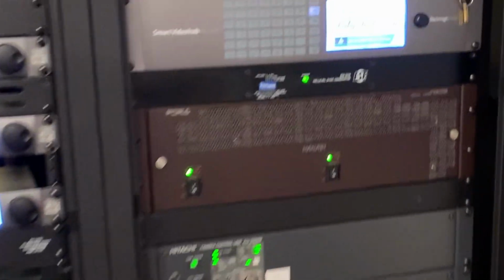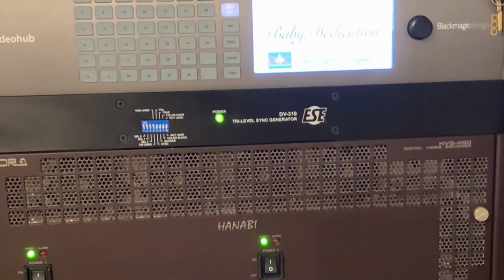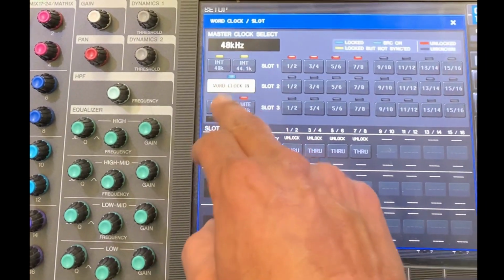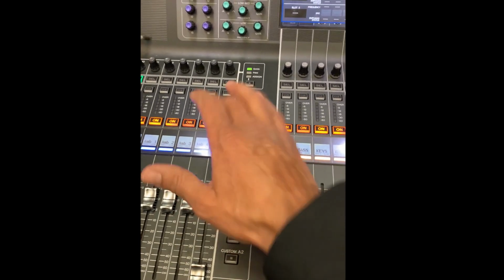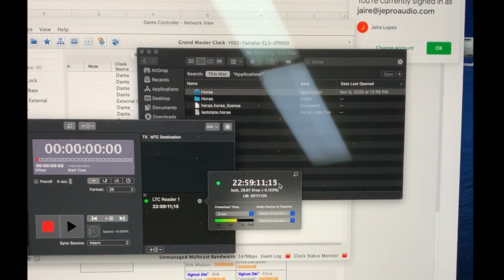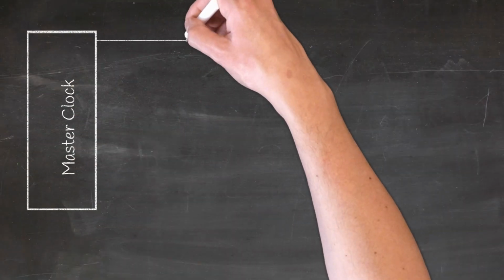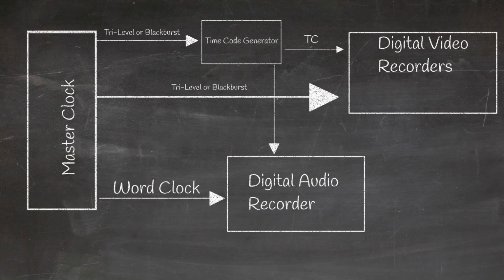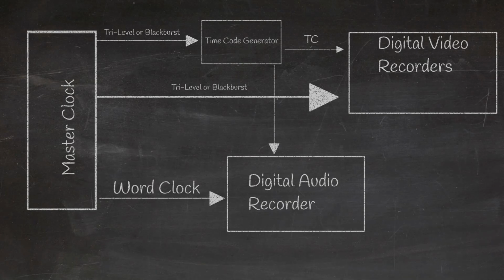Multitrack Audio Recording for Video in sync without drift!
This video goes through the setup you need to have to be able to record multitrack audio for a video shoot with same time stamp and without drift issues.